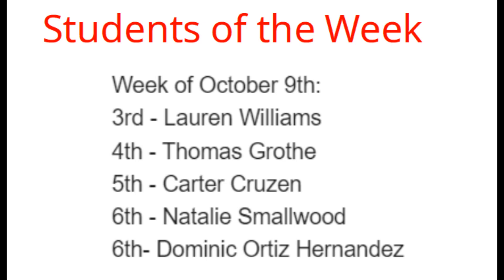Liberty Broadcast October 13, 2023